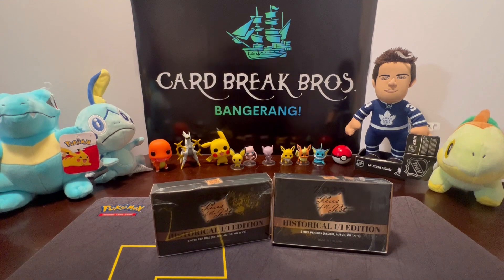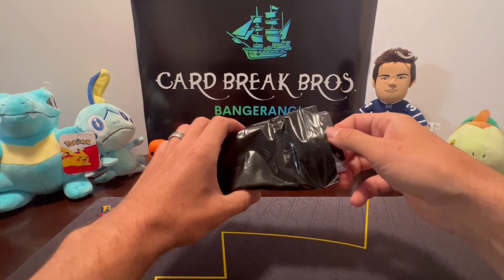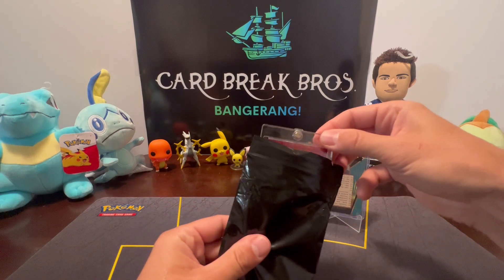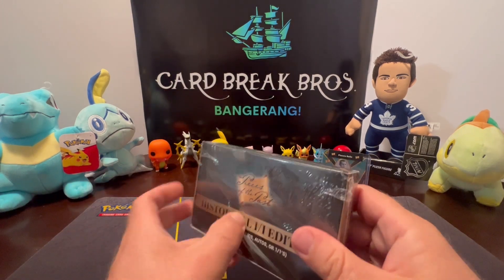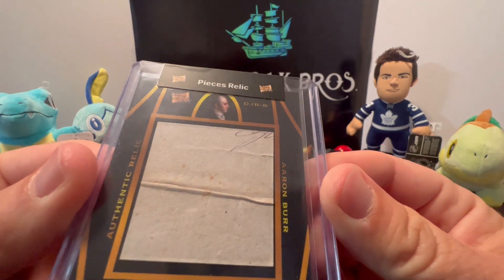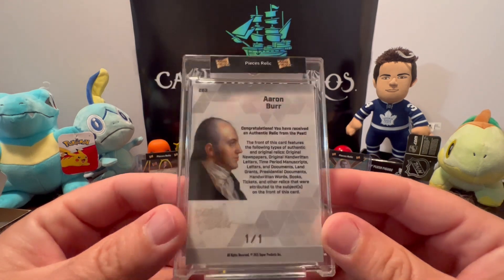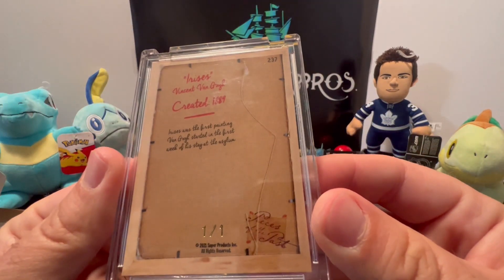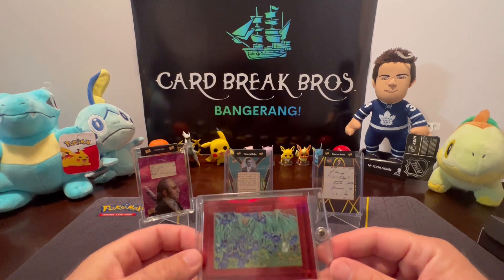2023 Pieces of the Past Double Box Break!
Card Break Bros. use their time machine and travel back into the past! Can we change the course of history?! Check out the video!